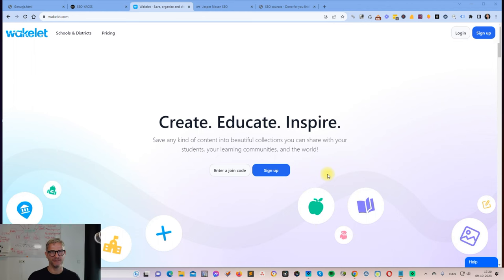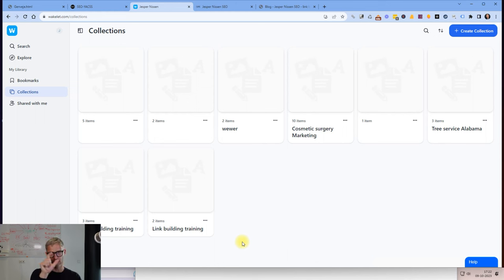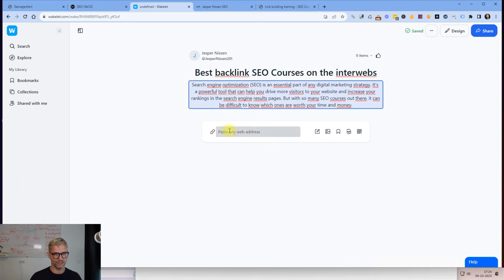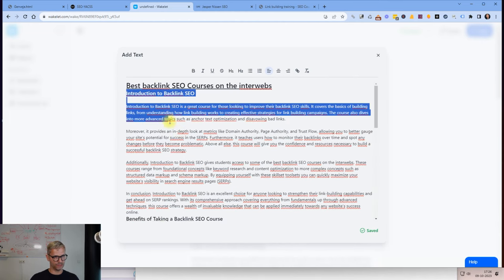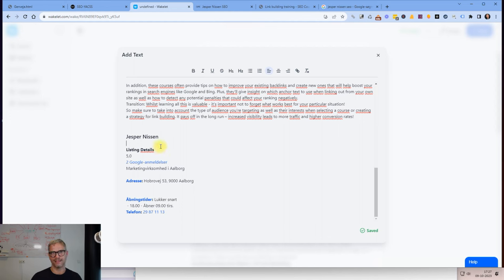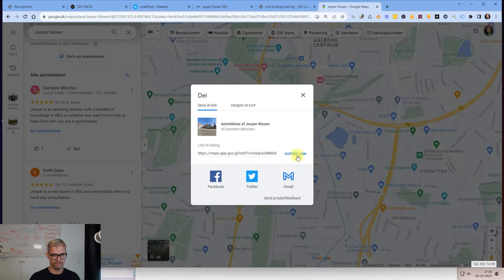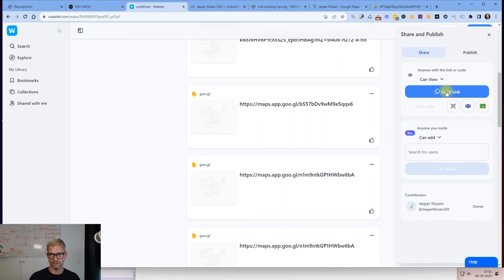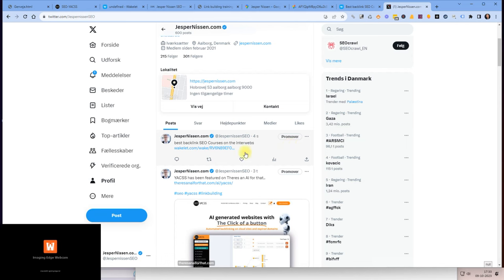How to create a Wakelet collection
In this video, I'm going to share some tricks, and show you how to create a Wakelet collection. You can go to my website to read the blogpost about the process.

Here is the step by step process I typically use:

1. Click Create Collection
2. Name your collection the keyword you want to rank for
3. Add a short description, keyword rich.
4. Add an longform article, and add outgoing link
5. Add business NAP in the bottom of the article, copy from GBP
6. Add GBP maps share url
7. Add GBP review share url
8. Add GBP Photo url
9. Add link to corresponding webpage on your website
10. Add corresponding links from your social media, for example tumblr
11. Click Publish
12. Click share, to share link on Twitter

00:00 How to create a Wakelet collection
02:30 Click Create Wakelet collection
02:50 Add title to Wakelet collection
03:30 Add description
05:10 Add longform article to Wakelet collection
06:20 Add business NAP in the bottom of article
08:40 GBP maps share url
09:00 Add GBP review share url
10:00 Add GBP photo url
11:20 Publish and share